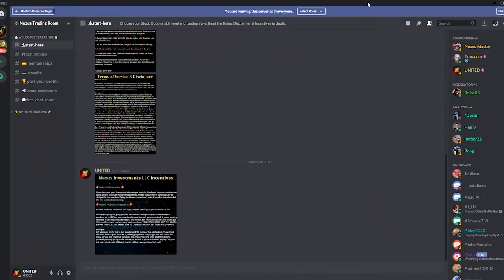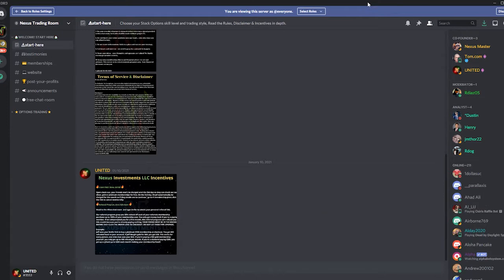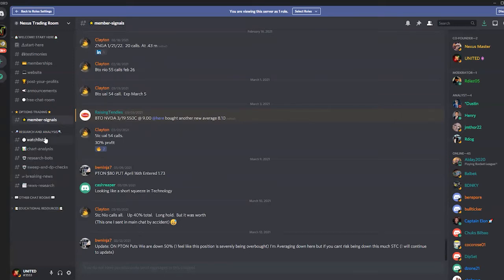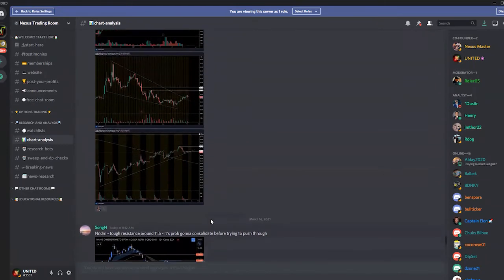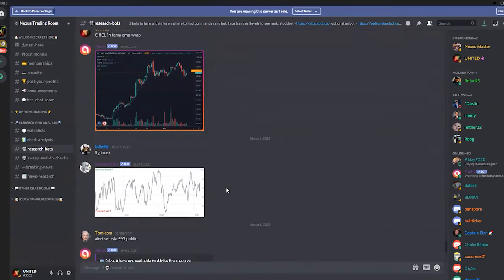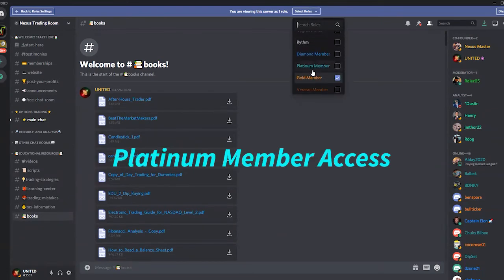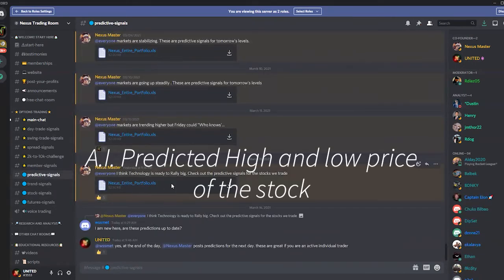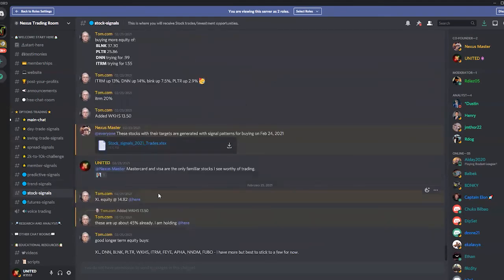Nexus Trading Room Video Tour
JOIN OUR STOCK OPTIONS TRADING COMMUNITY

Copyright Warning: Copying of our Discords Channels and content is subject to legal action.